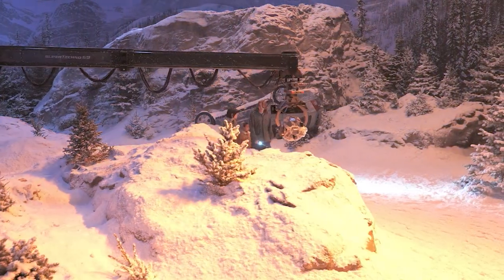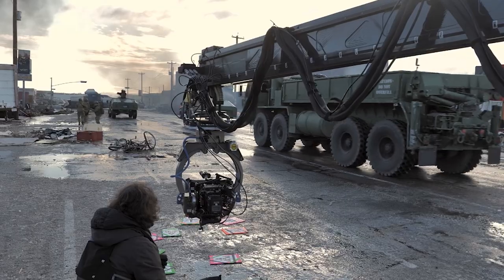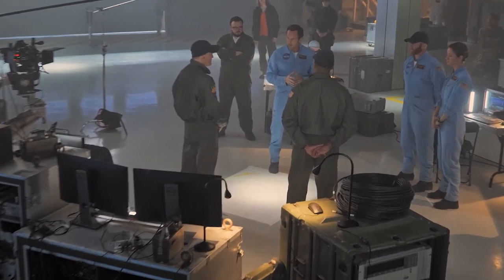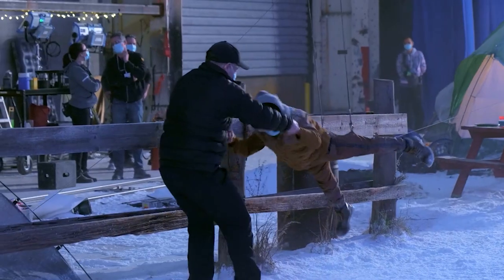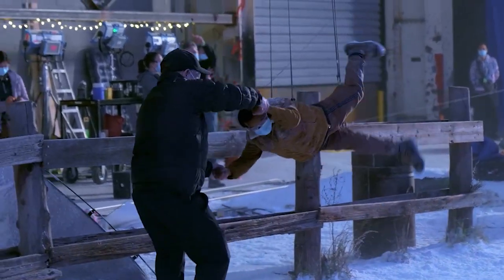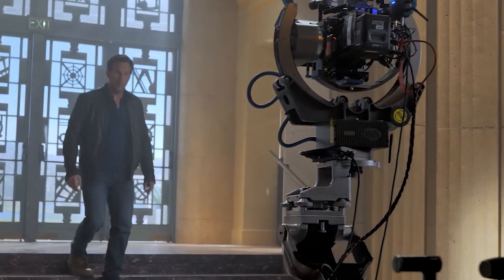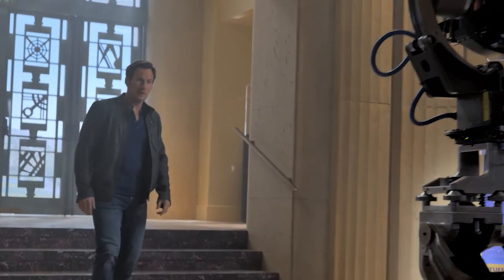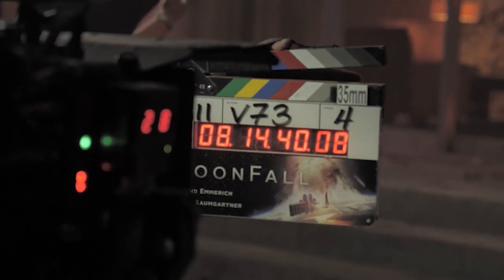I chat with Roland Emmerich on directing Moonfall and being the king of the disaster movie!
Thank you to MovieMaker for letting me interview THEE Roland Emmerich!!